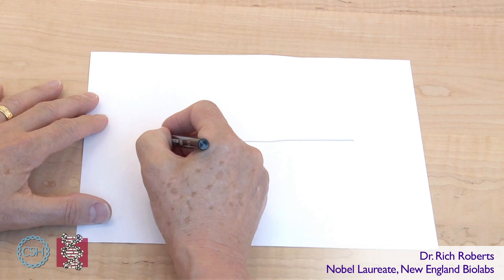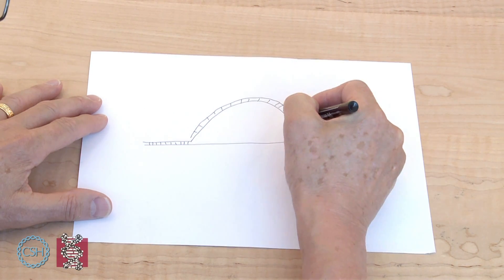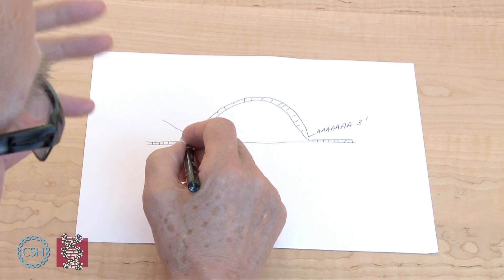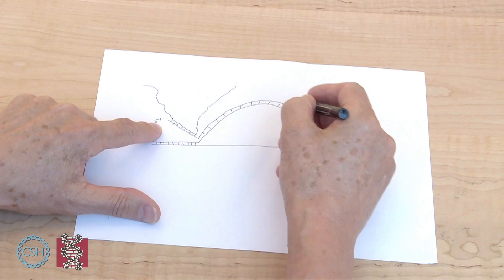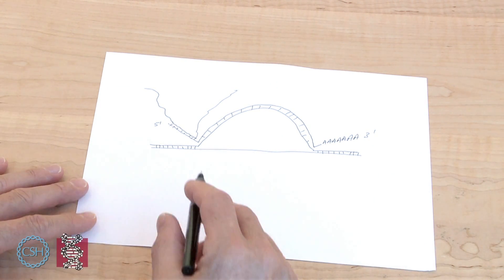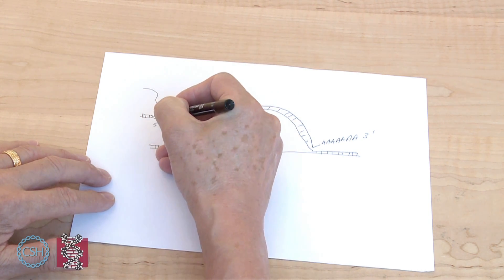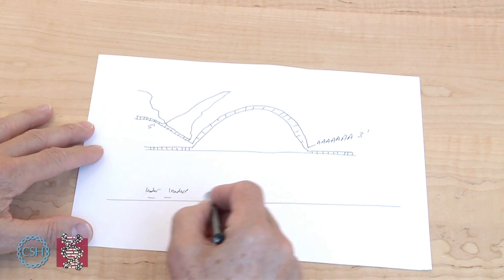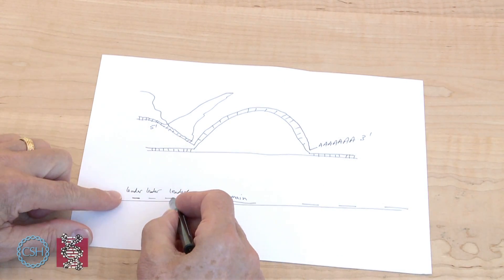The Experiment that Discovered RNA Splicing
Dr. Roberts sketches an outline of the steps involved in the experiment that discovered RNA splicing.